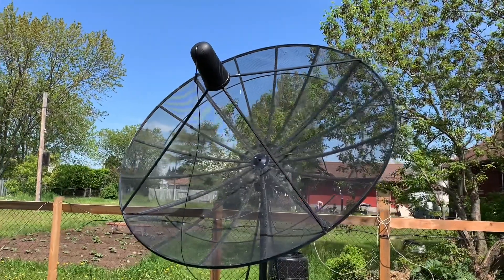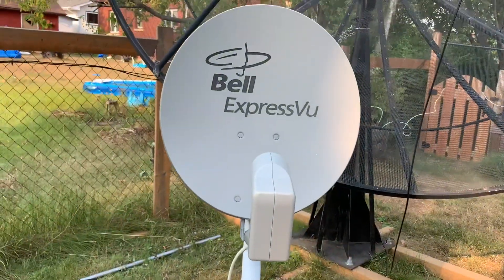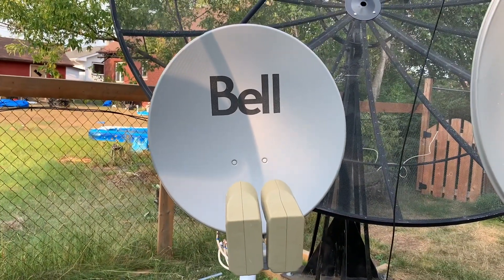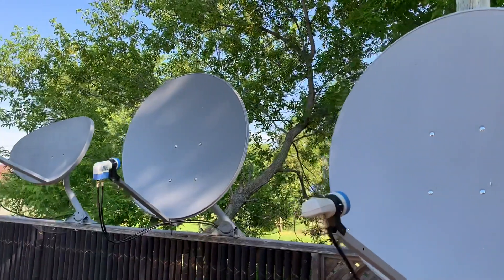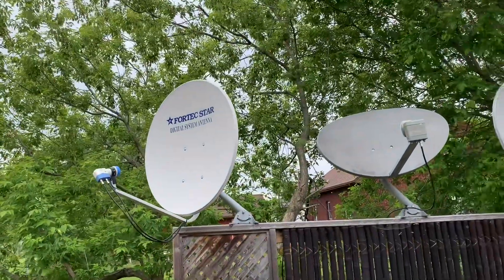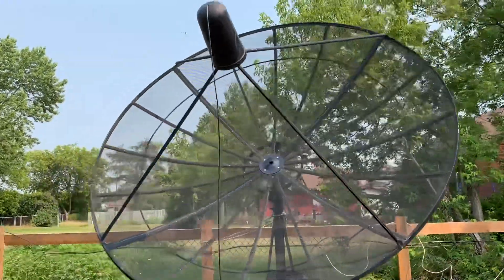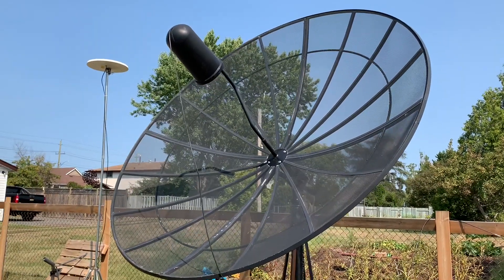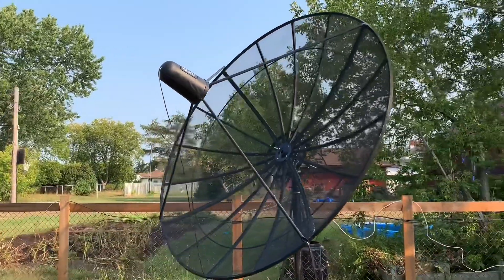Can I get C Band channels with a KU band satellite dish?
Satellite Q and A: can I get C band channels with a KU band satellite dish?

Answer: sort of.

The size of the satellite dish is directly related to the type of satellite signal wave length it is designed to receive. In this video I explain why C band works (sort of) on a KU band dish.